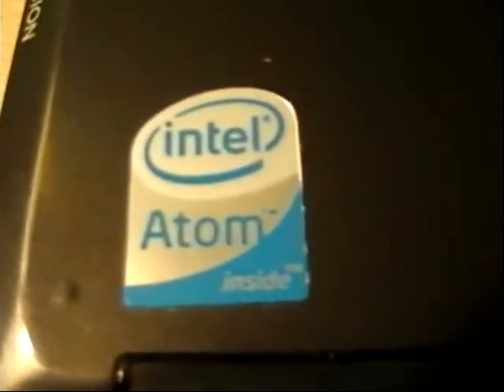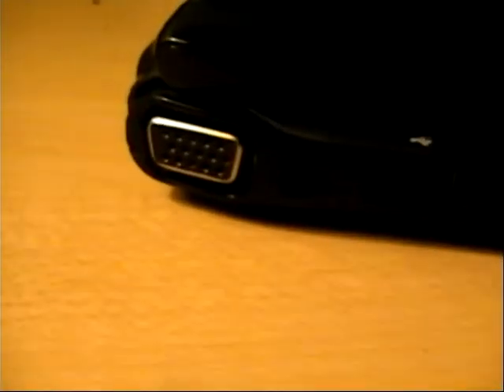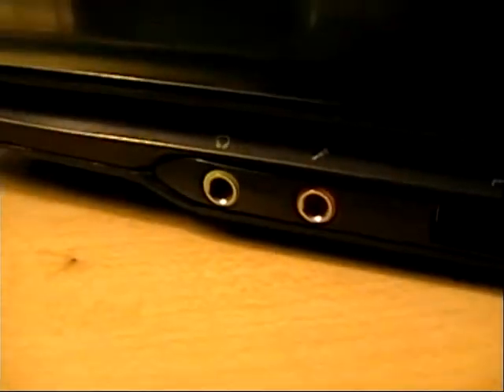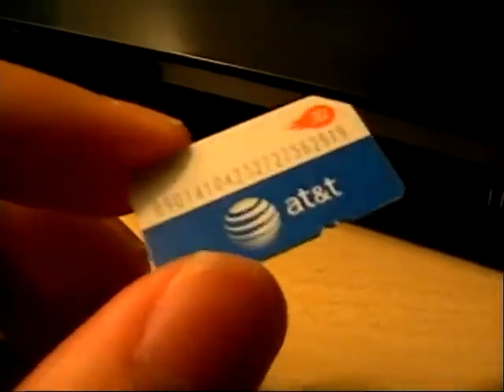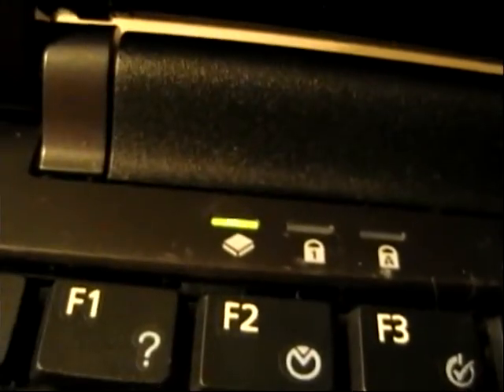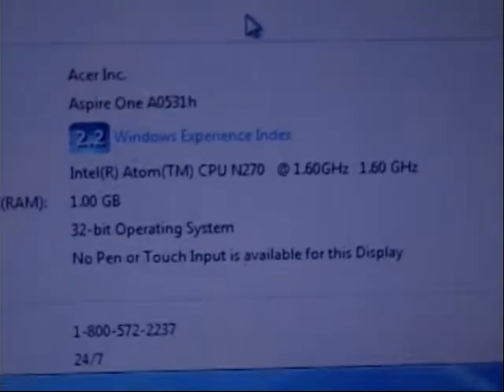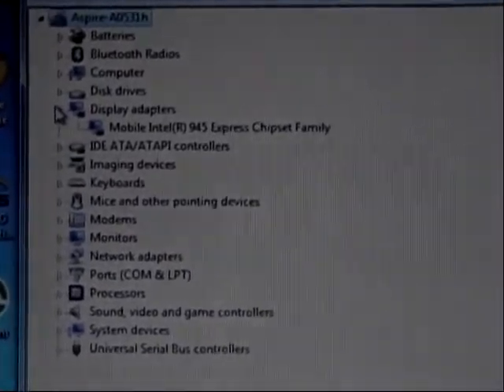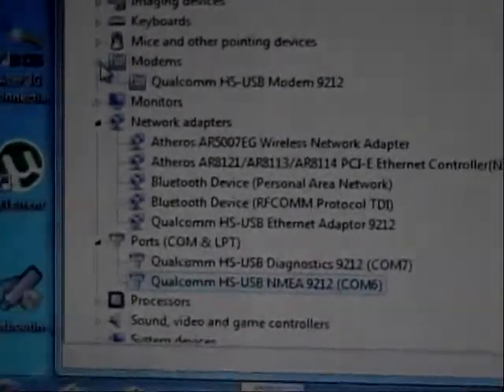Acer Aspire One A0531h Netbook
This is an overview of an Acer Aspire One A0531h netbook. This netbook was made in about 2009 and was a very decent netbook for the time.

Specs:

1.60 GHz Intel Atom CPU
1 GB DDR2 RAM
160 GB Toshiba Hard Drive
Intel 945 GM Graphics Card
Qualcomm GOBI 1000 (UNDP-1) 3G Mobile Broadband Card
Atheros AR5007EG wifi card
Atheros AR8121/AR8113/AR8114 Ethernet Card